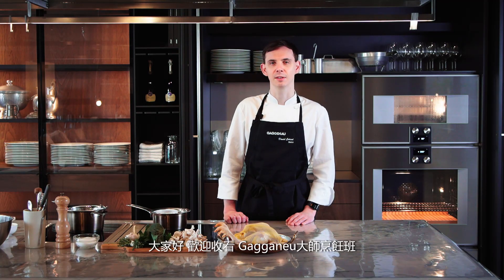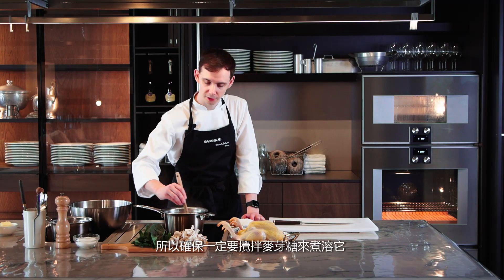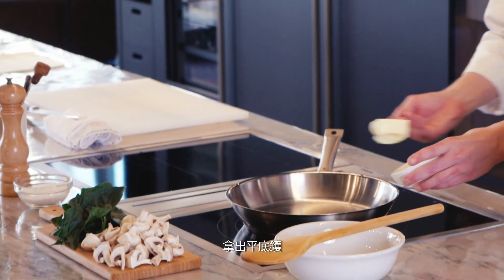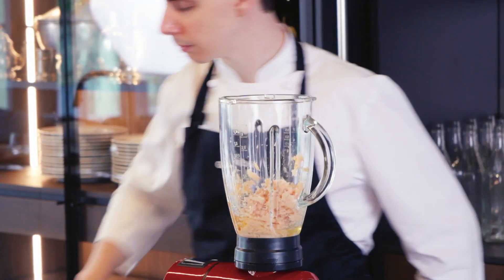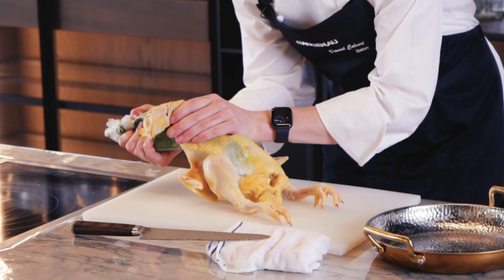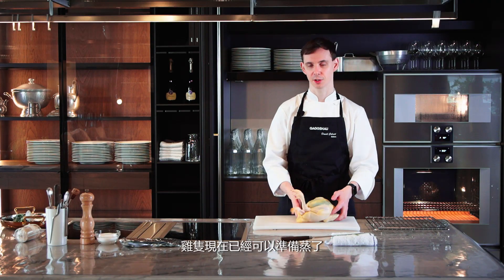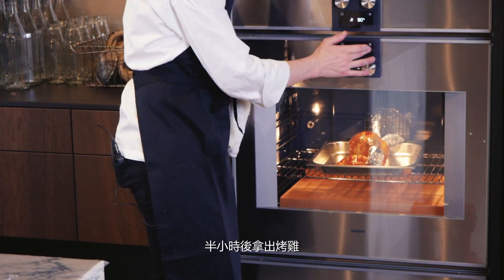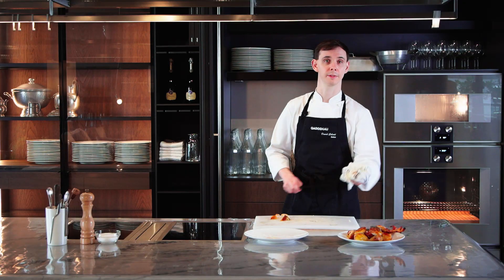Gaggenau Home Chefs: Whole-Roasted Chicken with Spinach and Mushroom by Daniel Calvert, BELON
Gaggenau Home Chefs Culinary Series 2020 introduces Whole-Roasted Chicken with Spinach and Mushroom by Daniel Calvert, BELON

Gaggenau Home Chefs Culinary Series 2020 will be led by 13 renowned chefs from award-winning restaurants. It is a remarkable new series of premium video master classes and demonstrations by these amazing chefs using state-of-the-art kitchen appliances.